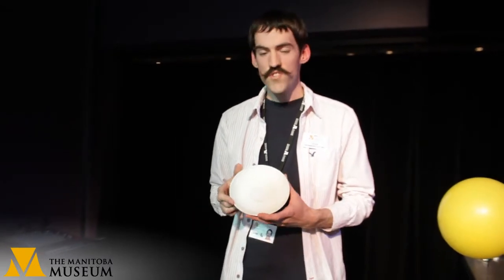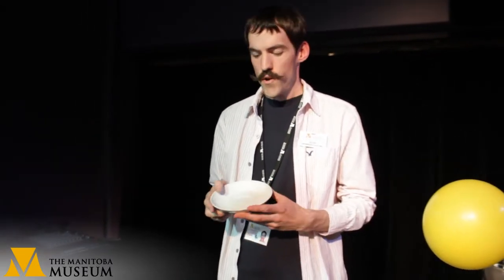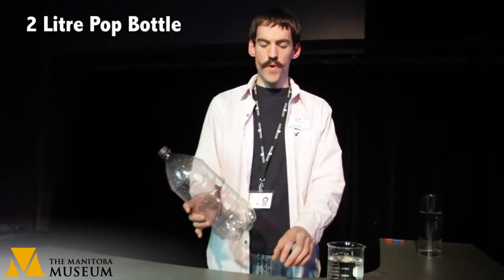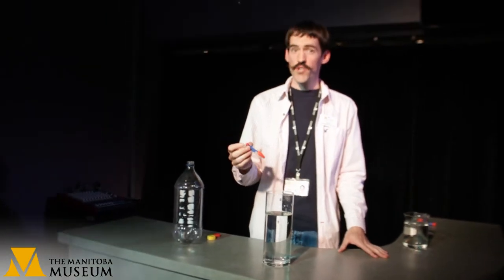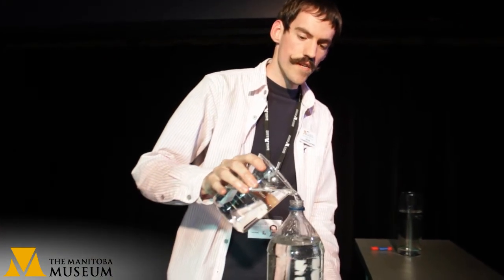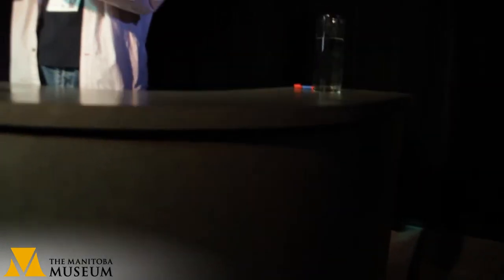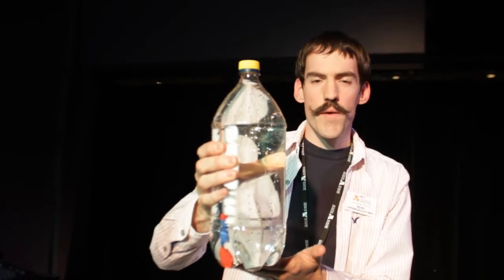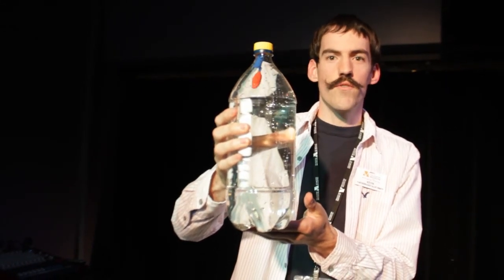The Manitoba Museum | Science Gallery | Solids, Liquids & Gases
The Manitoba Museum Science Gallery is one of Winnipeg's top tourist attractions and a top pick in Manitoba for family and for kids of all ageslooking to explore the world of science. Looking for things to do that are family friendly in Winnipeg? Visit The Manitoba Museum Science Gallery located in the heart of downtown Winnipeg. Showcasing Kevin a Manitoba Museum animator as he creates an experiment that demonstrates the difference between solids, liquids, and gases, while making a scuba diver for your viewing pleasure.

For more about The Manitoba Museum Science Gallery visit The Manitoba Museum located in downtown Winnipeg!